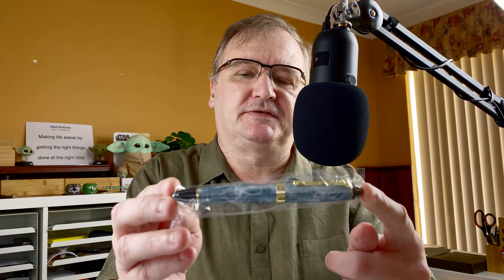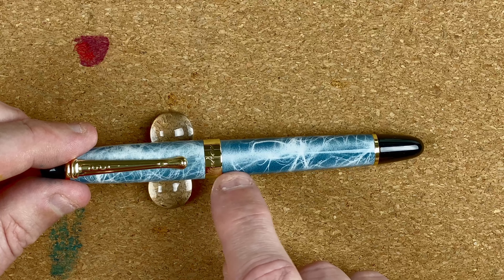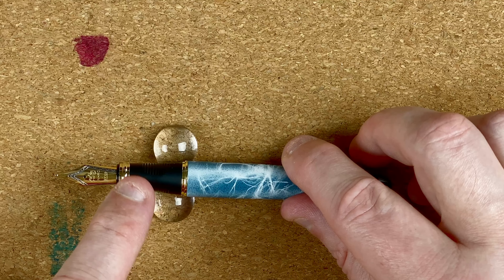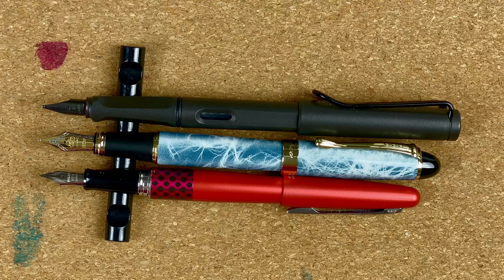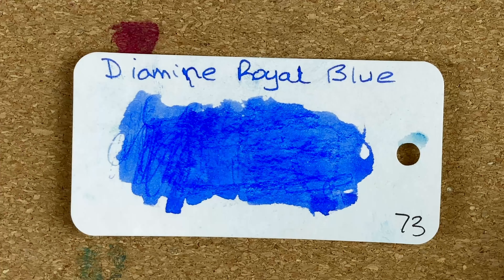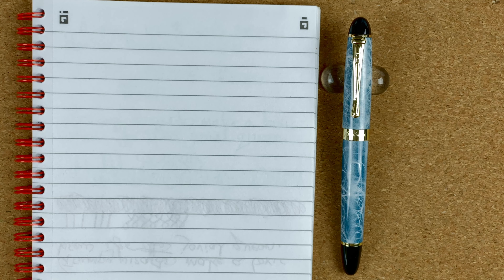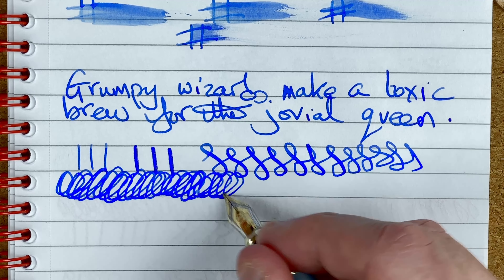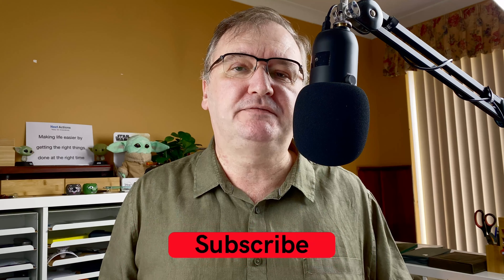Jinhao x450 Fountain Pen First Impressions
In this video I take a brief look at the Jinhao x450 fountain pen.

I then fill it with Diamine Royal Blue ink and do a brief writing sample.

00:00 Introduction
00:36 Jinhao x450 Unboxing
01:08 Jinhao x450 Body Walkthrough
04:38 Size Comparisons
07:25 Diamine Royal Blue Ink
08:31 Jinhao x450 Writing Sample
11:19 Jinhao x450 First Impressions